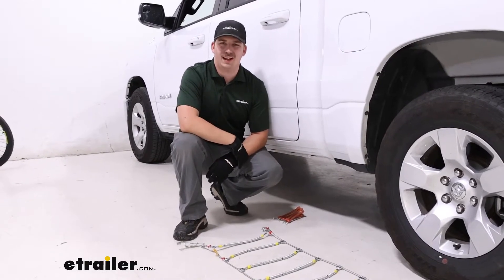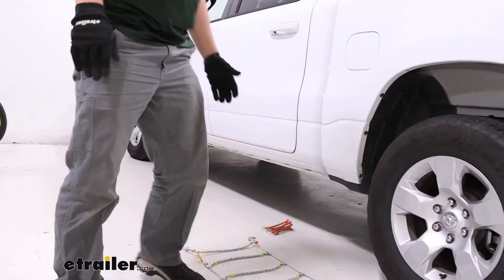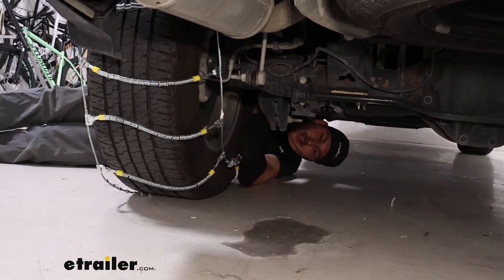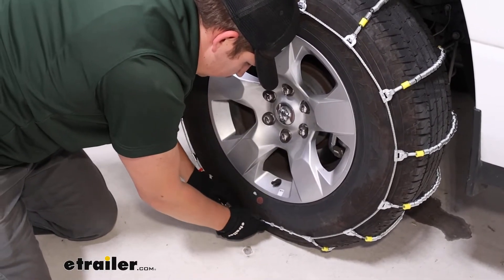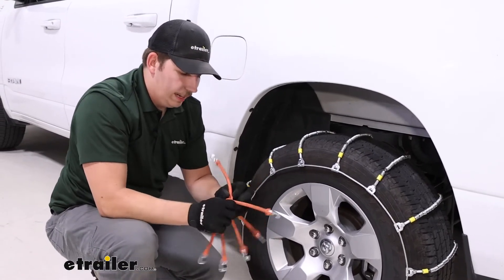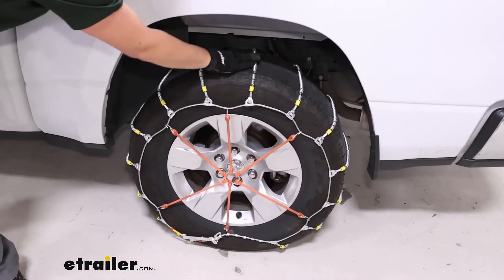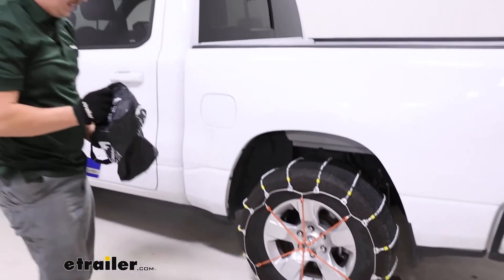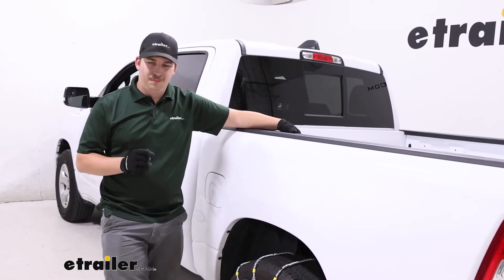etrailer | Test Fit: Glacier Cable Tire Chains on a 2022 Ram 1500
Hi everyone. Aiden here with etrailer.com. Today we're taking a look at and showing you how to install these Glacier Chain cable snow tire chains on our 2022 Ram 1500. These are a great light duty chain so if you only need something for a little bit of snow to get you that extra traction this will be a solid option. Installs pretty straightforward. We got it laid out right now just to make sure that nothing's twisted up or tangled.

Typically these cable chains aren't too bad compared to a traditional chain style chain. Those tend to get tangled up a lot easier. And to make sure we have the correct orientation we have a yellow flag on each one that'll say, say LH or RH. Left hand is going to be our driver's side here with an arrow pointing towards the direction of tire rotation. So it's pretty easy to see which side you've got.

Now with this all set up we're just gonna drape it over the tire, grabbing it in the middle, and setting it over the top. You wanna make sure it's relatively even side to side right there is looking pretty good and we can make our first connection around the back. Now on the side closest to me we're gonna have a catch plate right there and then on the side closest to you we'll have a series of studs. Basically wanna feed those studs through the catch plate and you wanna do this probably in your driveway or garage once or twice to get a feel for it and see which stud you need to go to to get the correct fitment on your tire. I'm gonna start right about there, going close to the end and hooking the excess onto these red hooks that are included on the cable.

There we go. And we'll go around front to the next mention. Now around front here it's definitely looking like it's a bit tight so I need to loosen that side up on the back real quick. This is why we do it in the driveway or the garage. Do test that out and make sure we have the right fitment and reduce this back and forth when you're actually in those tougher conditions.

So I'm gonna loosen this up quite a bit. Probably only go onto the second or third stud, rehook it, and then go ahead and come to the front, feeding the studded link through the catch plate here, right like that. Still a bit tight right there is looking pretty good. And you can fold this arm back to pull the tension out. So I'm gonna see if I can maybe get one more stud through the catch plate here, just like that's looking good. And now when I fold this arm back it's feeling a lot more sturdy. I can hook it onto the cable on this side to hold it in place. And overall it's looking okay. Not the tightest thing in the world, but that's okay. That's why we recommend using a rubber tensioner. These aren't included with the kit, but you can find them in the related parts section on the page. Just scroll on down, they'll be right there. You want to install these in a star shaped pattern relatively evenly across all sides and you can see already just how much tension that's pulling out of the cable, it's gonna help ensure that these stay snug on the tire and give us good traction. Right about there's looking pretty good. At this point you wanna install the other side and drive forward a few times and come out and check on them. As you start to drive things will settle in and potentially loosen. You wanna make sure that you make any adjustments you need to after you've done that and then you're ready to hit the road. Now these are a cable style chain and like we mentioned they're not the most aggressive thing out there and you can really see that once it's on the tire how low clearance it is. These cable chains are great for smaller vehicles or on your truck too if you're in a very light duty situation. If you do need something a bit more aggressive there's plenty of other options out there. There's twist link chains, square link chains and a V bar style chain. Those are in ascending order, more and more aggressive, better for ice. This will be better for light snow. The rollers over top the cables here are gonna give a little bit more height and they're gonna be a low carbon steel construction. That low carbon steel is a softer metal and might not hold up as well over a long period of time. So just be mindful of that when you are picking them up. And as far as the bag they come with it's not my favorite thing in the world. It's definitely more durable in terms of material than the canvas bags. A lot of truck chains come in but the problem here is it's